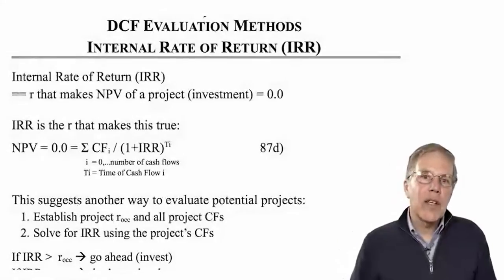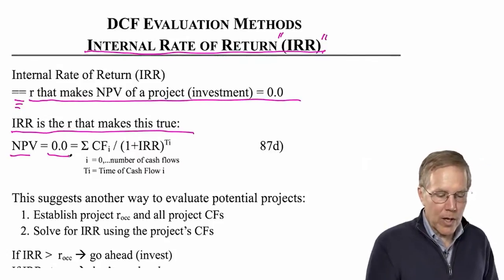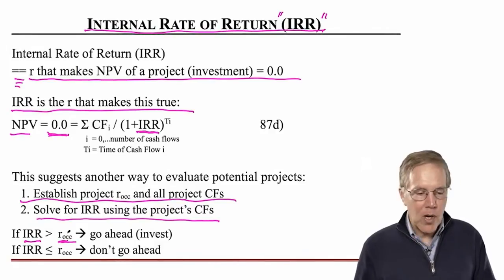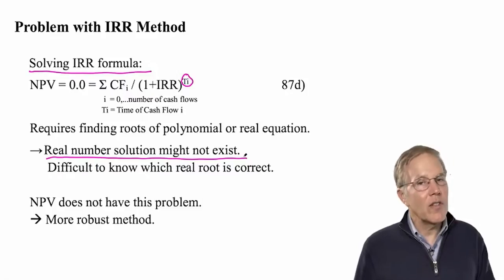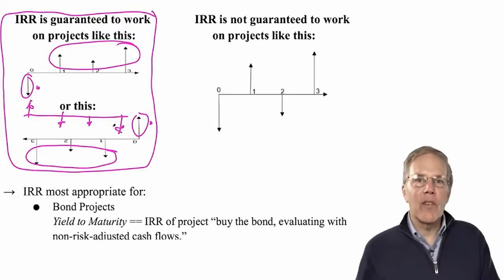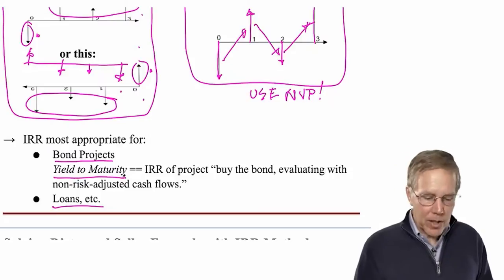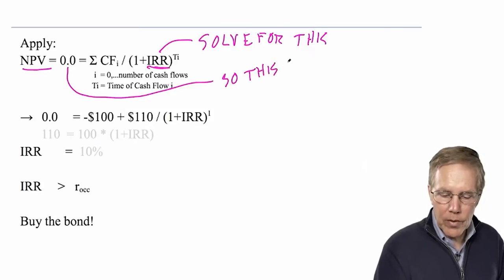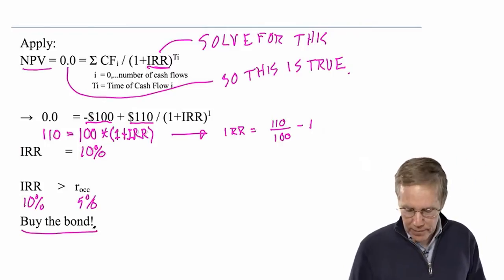10 DCF IRR